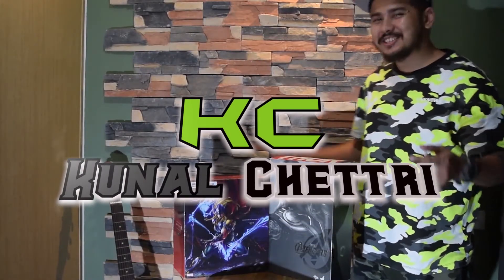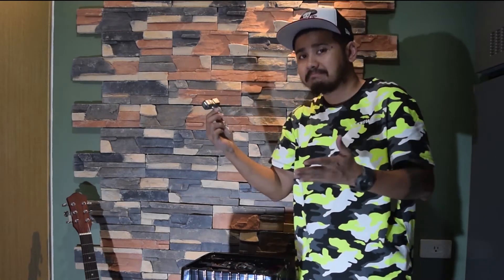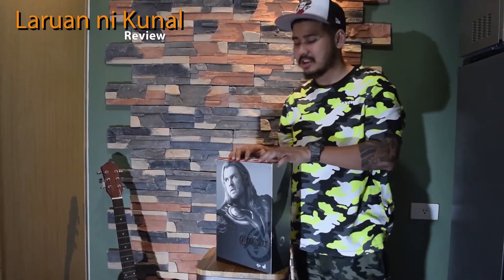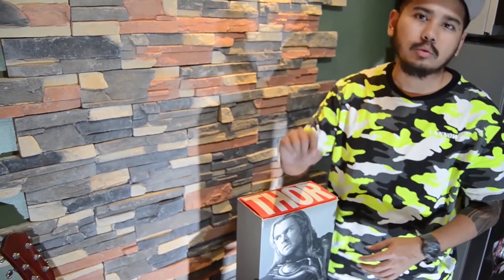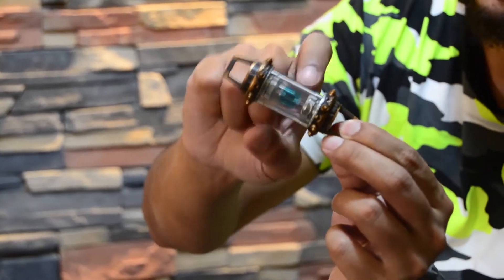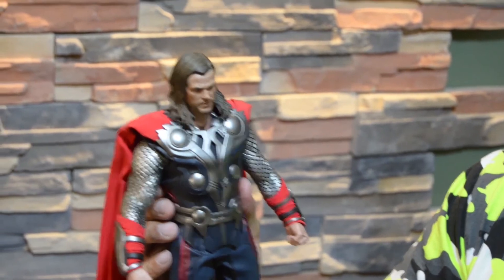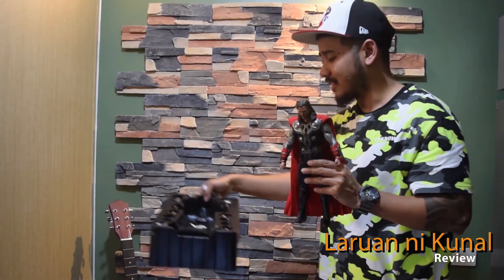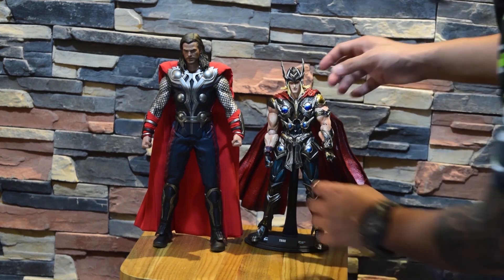Thor PAK Comparison No Competition HT LNEreview6 |𝐊𝐨𝐥𝐞𝐤𝐭𝐨𝐫 𝐊𝐨𝐧𝐞𝐤𝐭𝐚𝐝𝐨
Thor I love you. Comparison between Animated Thor version of Play Arts Kai  compared to Realistic Thor figure of Hot Toys. Delivered by my Friend, my Brother straight from India Kunal Chettri.